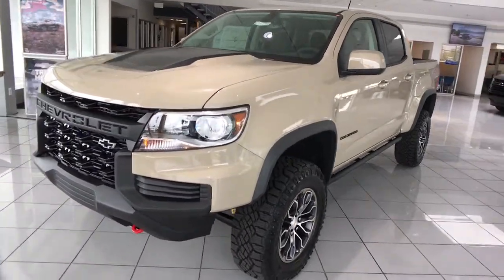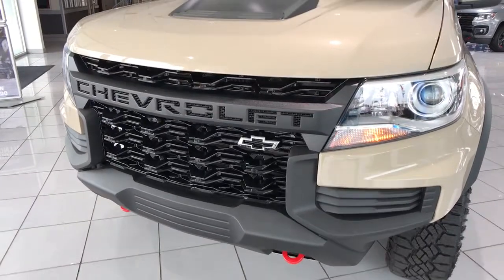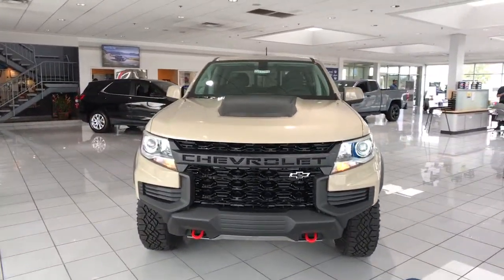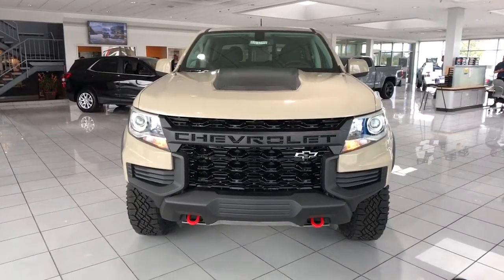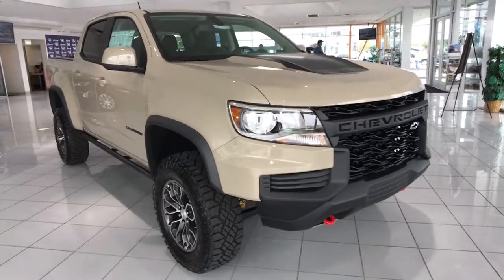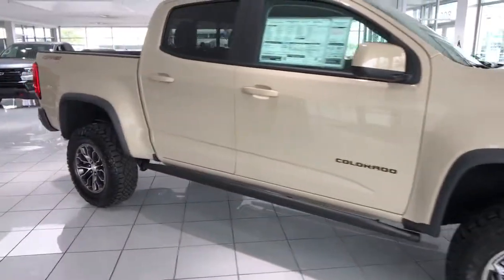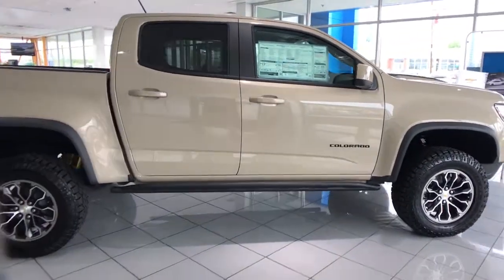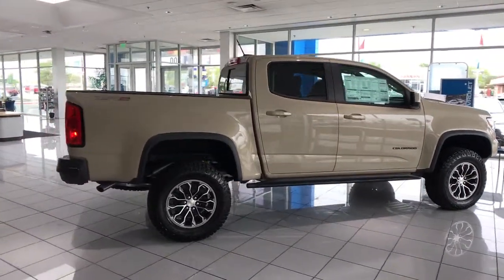2021 Chevrolet Colorado Carson City, Reno, Yerington, Northern Nevada, Elko, NV 21-1290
Sand Dune Metallic New 2021 Chevrolet Colorado available in Carson City, Nevada at Champion Chevrolet Reno. Servicing the Reno, Yerington, Northern Nevada, Elko, NV area.
2021 Chevrolet Colorado 4WD ZR2 - Stock#: 21-1290 - VIN#: 1GCGTEEN5M1265309